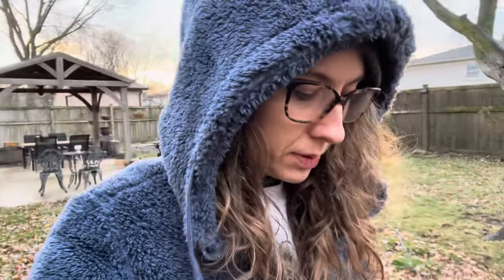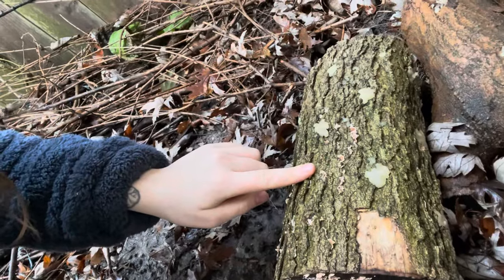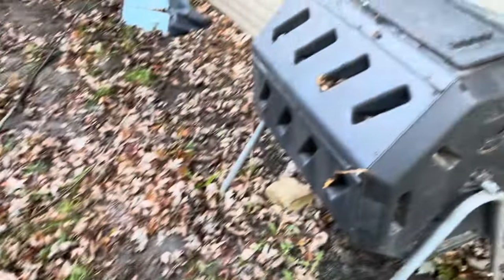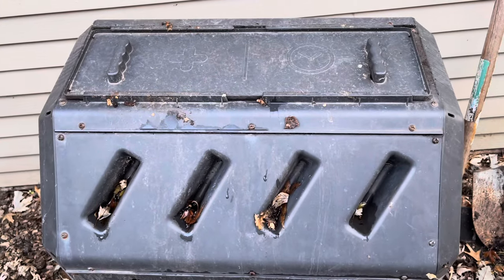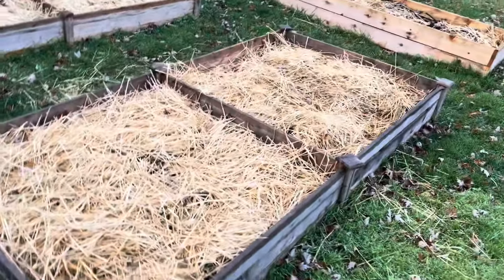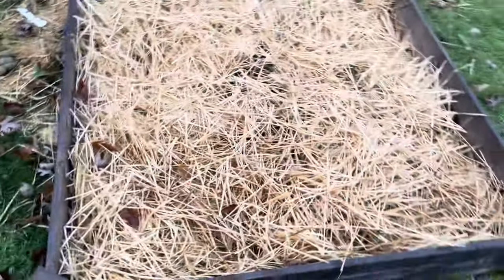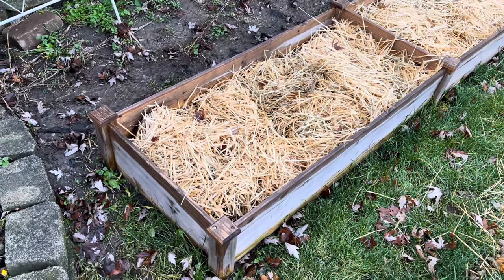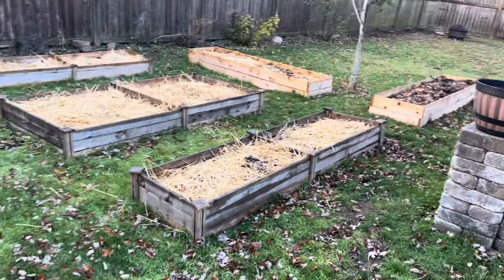12DaysOfYule Day SEVEN! Connecting to my land VLOG ✨❄️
Day seven of @IvyTheOccultist ‘s 12 days of Yule challenge! We are exploring the yard. Checking out our garden beds and mushroom logs and giving offerings to the trees.

No socials to share.